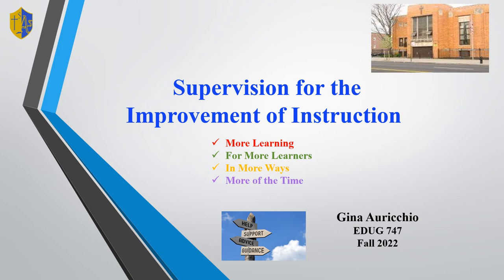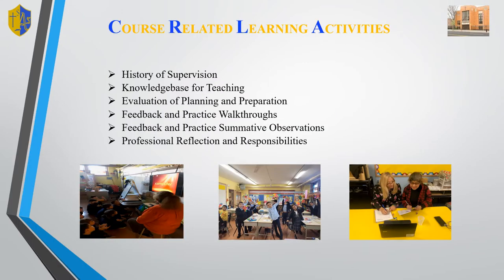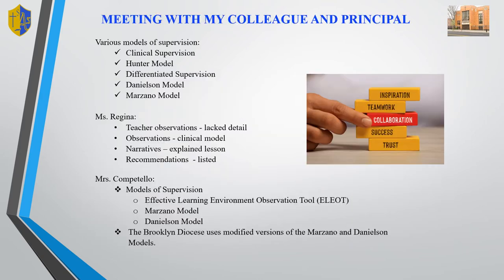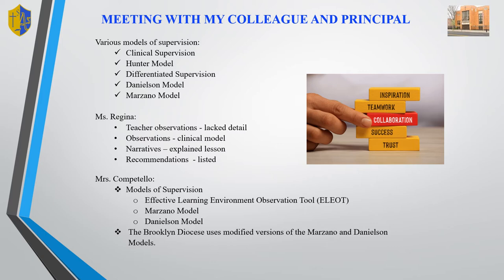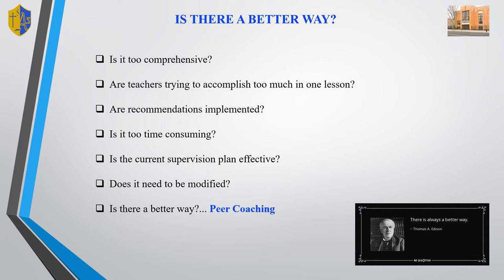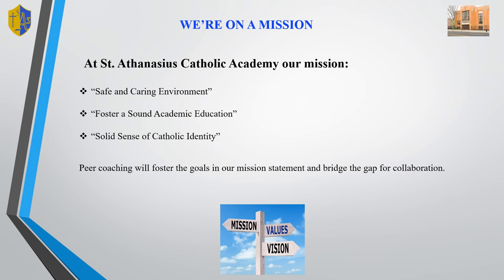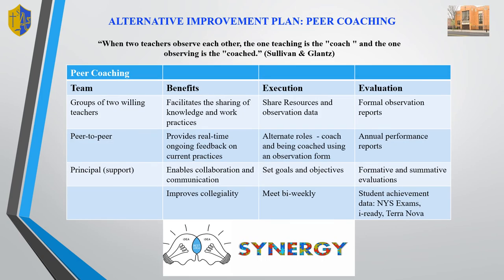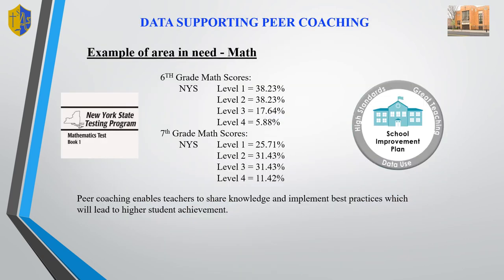EDUG 747 - Final CRLA Presentation - Gina Auricchio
Supervision for the Improvement of Instruction